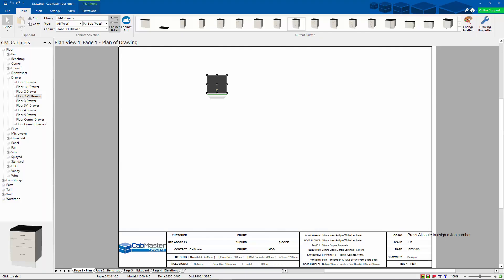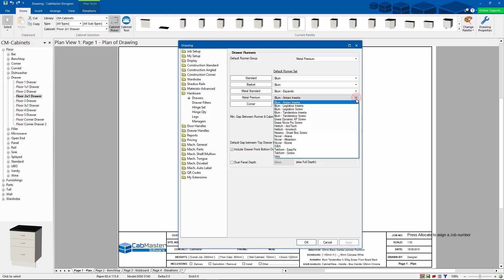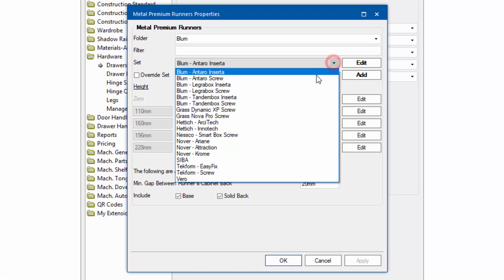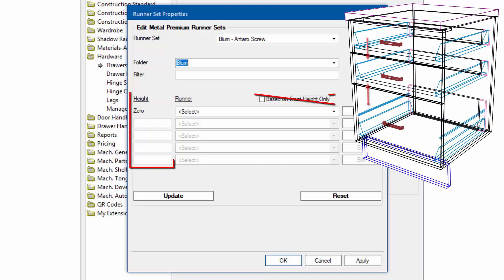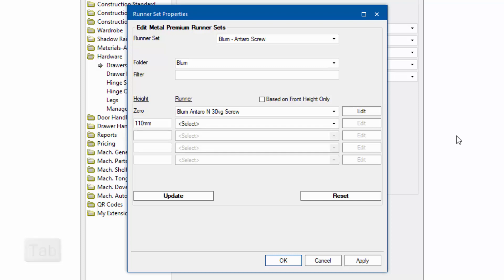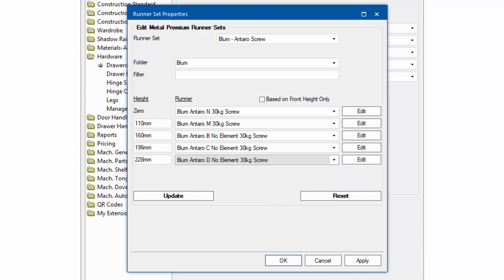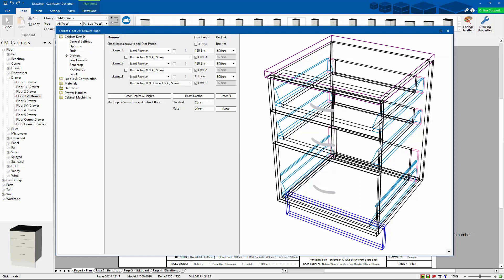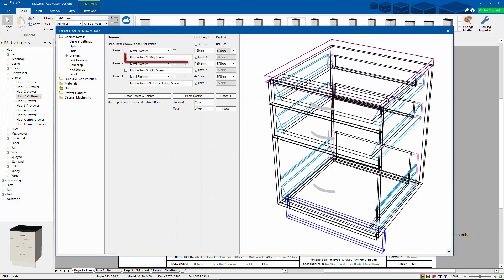Drawer Runner Sets Explained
Watch our tutorial video to find out what Drawer Runner Sets are, how they are used in CabMaster Software, and how setting them up can save time and make life easier for you.